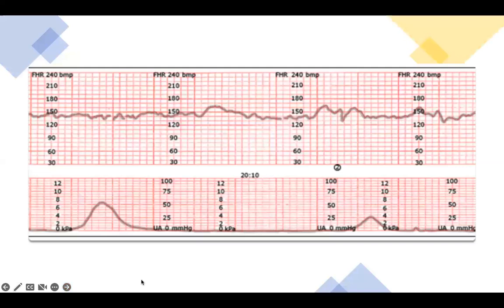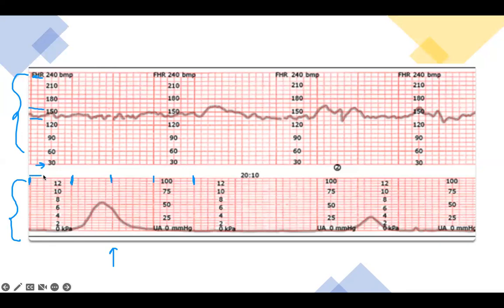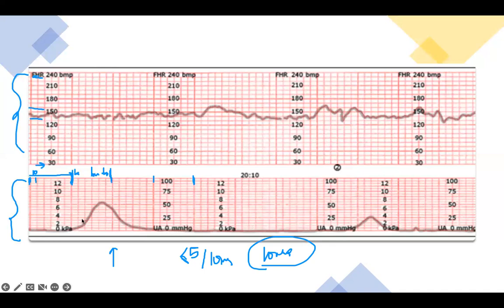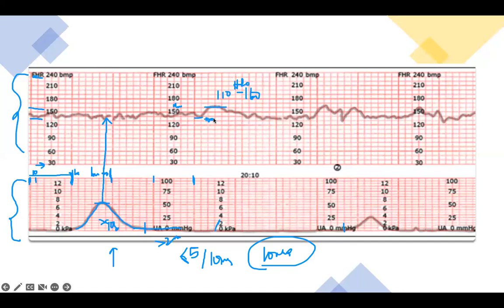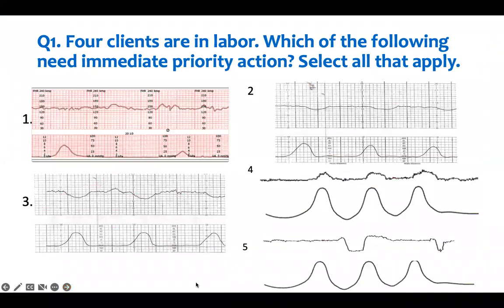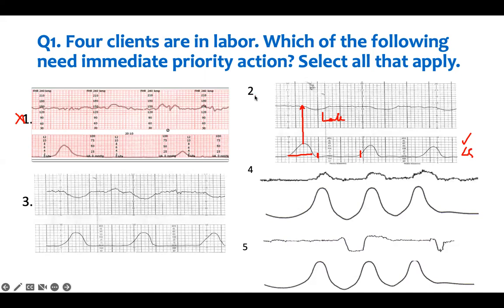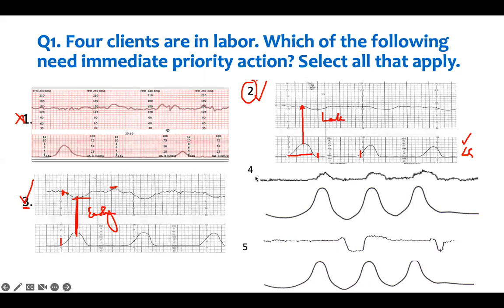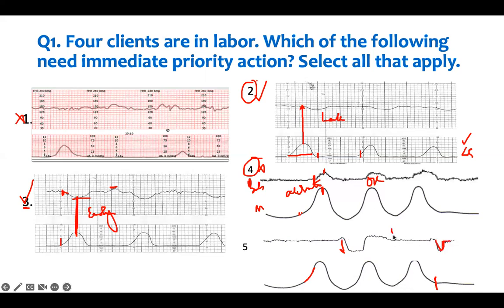NCLEX Maternity Review: Fetal Heart Rate Monitoring Practice Test Questions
Master fetal heart rate monitoring for NCLEX maternity nursing review with practice test questions. Struggling with fetal monitoring strips and FHR patterns? This NCLEX Maternity Review makes fetal heart rate monitoring easy to understand and shows you how to answer fetal monitoring NCLEX questions with confidence

In this video, you’ll learn:
• Fetal Heart Rate (FHR) baseline and normal ranges
• Variability types and what they mean for baby
• Accelerations vs decelerations (early, late, variable)
• Nursing interventions for non‑reassuring FHR patterns
• NCLEX‑style practice questions with clear explanations

Perfect for:
• NCLEX and NCLEX NGN candidates
• Nursing students in OB & maternity
• L&D, postpartum, and maternal health rotations

⏰ TIMESTAMPS / CHAPTERS
0:00 – Fetal Heart Monitoring Overview & NCLEX Tips
0:22 – FHR Baseline, Normal Range, and Variability Basics
02:25 - Normal contraction vs tachysystole, duration and frequency of contraction
04:19 - Fetal variability
04:50 - Normal strip and variability
6:36 – NCLEX Practice Question #1: Fetal Heart Monitoring
8:50 –  Decelerations: Early, Late, Variable Patterns
13:29– All fetal heart rate monitoring nclex strips
15:00 - sinusoidal wave form - fetal anemia
16:43 – NCLEX Practice Test tips for Fetal Monitoring Questions

Passcode: 913461